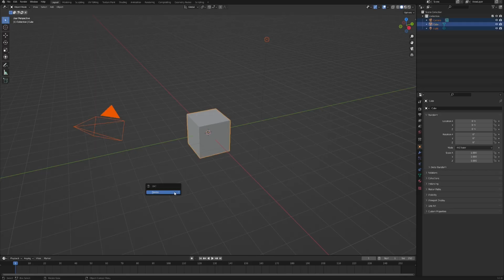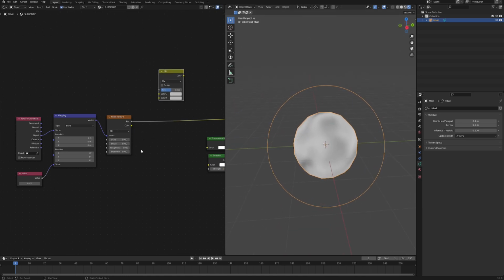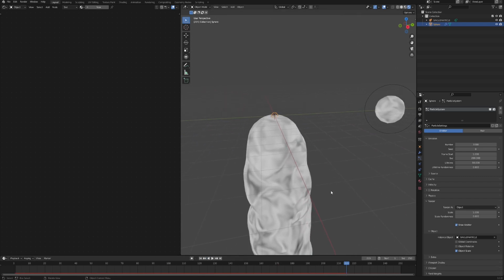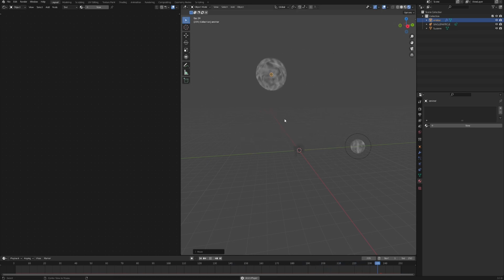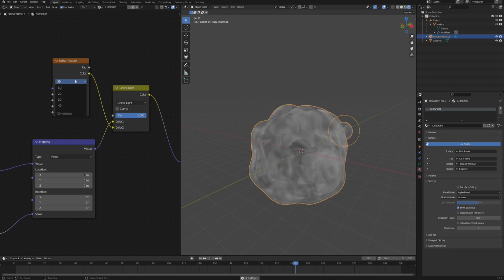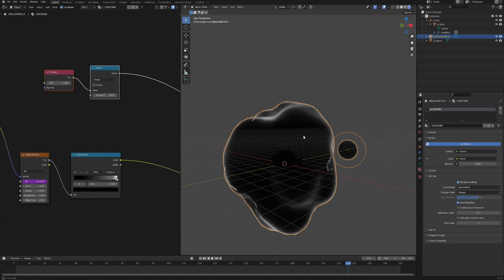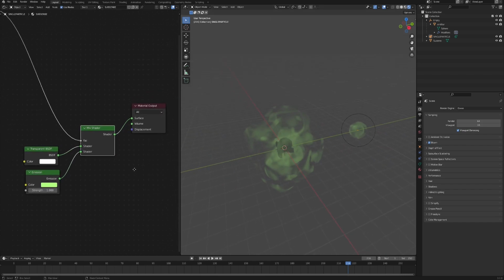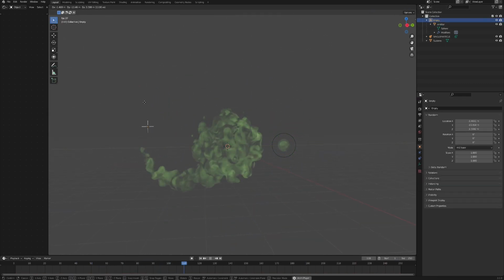Stylized Smoke with Particles - TUTORIAL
sorry for the weird voice, but the content is fire.